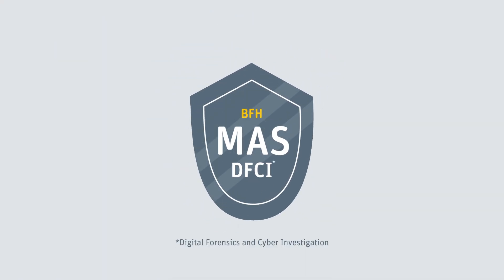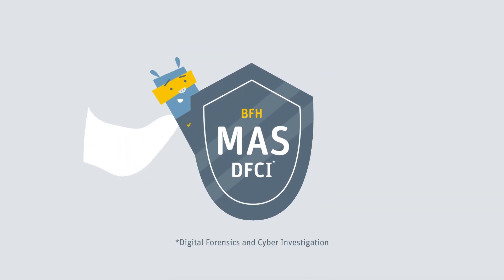MAS/Digital Forensics & Cyber Investigation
Unternehmen, Industrie und öffentliche Institutionen und Infrastruktur sind heute von Cyber-Kriminalität bedroht oder betroffen. Forensikerinnen und Forensiker sowie Ermittlerinnen und Ermittler für Cyber-Kriminalität müssen digitale Beweismittel aus unterschiedlichsten, komplexen Quellen sammeln und analysieren. Sie benötigen genaues Wissen über Angriffsszenarien, Akteure, Untersuchungsmethoden und -techniken, sowie regulatorische Grundlagen in diesem Bereich. Der MAS in Digital Forensics & Cyber Investigation vermittelt Ihnen alles notwendige Wissen, Methoden und Kompetenzen dazu.